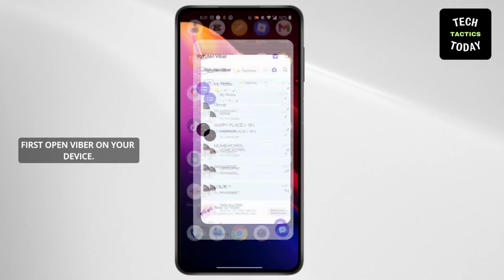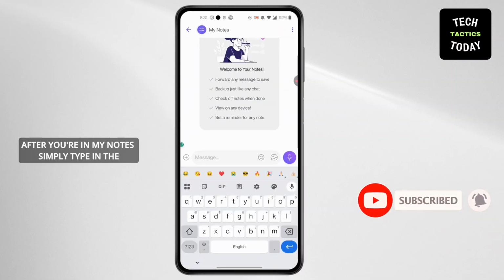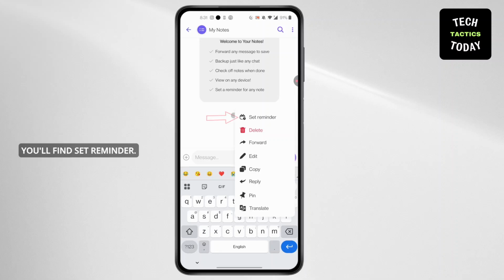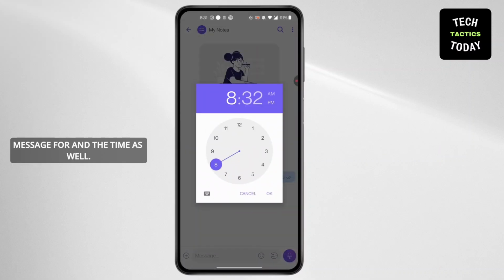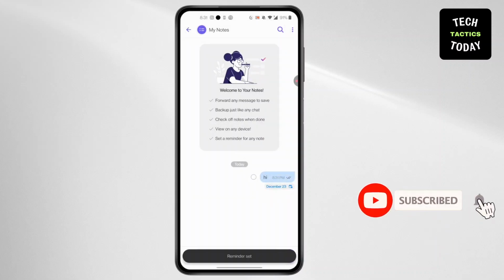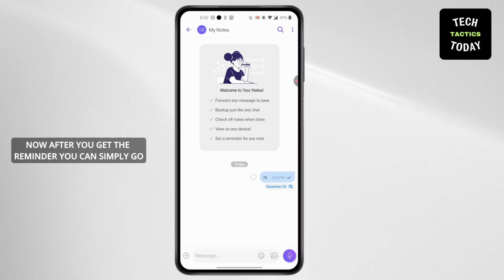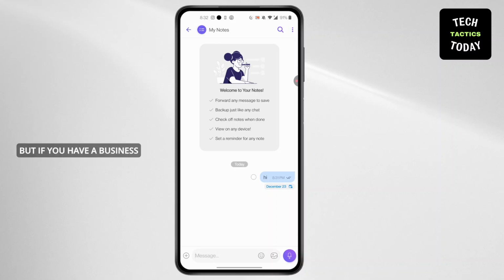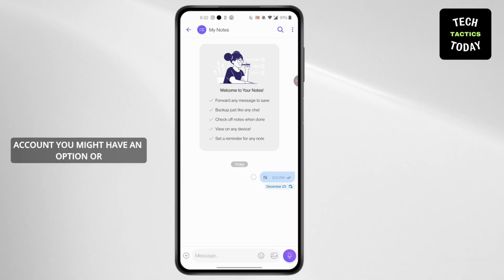How To Use Viber Scheduled Messages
Welcome to our step-by-step guide on How To Use Viber Scheduled Messages! If you want to send messages at a specific time on Viber, this video is for you. We’ll show you how to schedule messages on Viber, set reminders, and make sure your messages are sent automatically even when you’re busy. These tips will help you stay organized and never miss sending important messages.

In this video, we will show:
How to schedule a message in Viber
How to set date and time for Viber messages
Tips for managing scheduled messages on Viber
How to edit or delete a scheduled Viber message
How to ensure your scheduled messages are sent on time